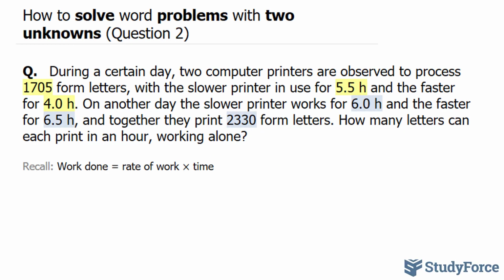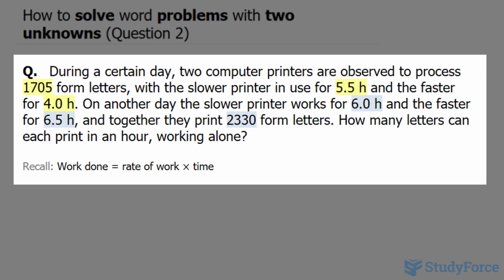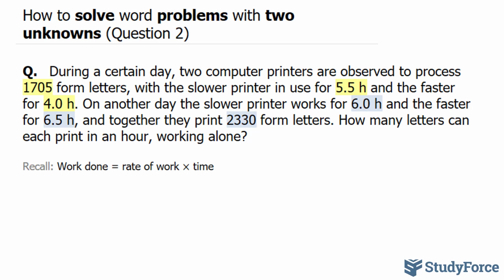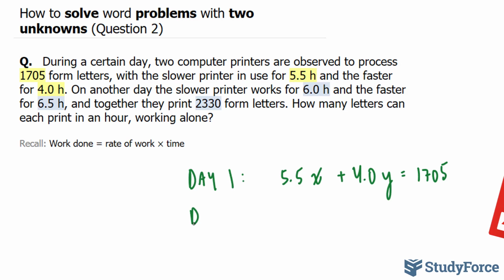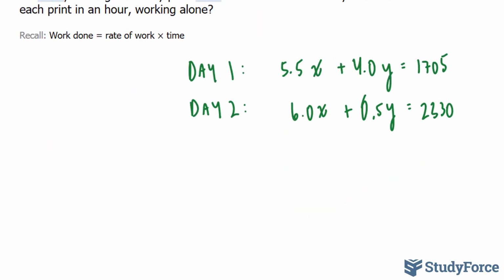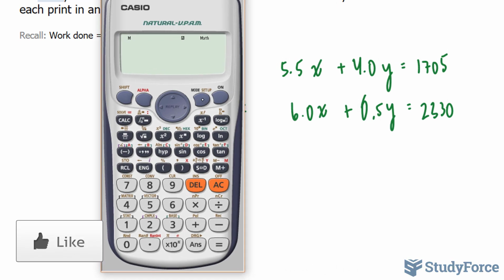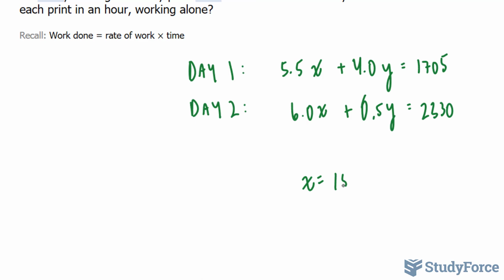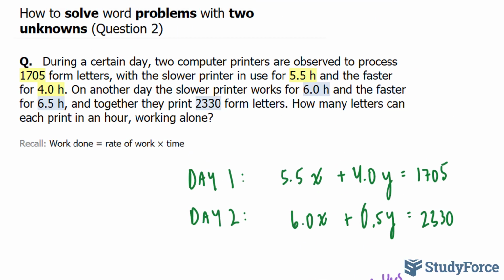Linear Systems Word Problem | Work Application (Question 2)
Q.   During a certain day, two computer printers are observed to process 1705 form letters, with the slower printer in use for 5.5 h and the faster for 4.0 h. On another day the slower printer works for 6.0 h and the faster for 6.5 h, and together they print 2330 form letters. How many letters can each print in an hour, working alone?

Recall: Work done = rate of work × time